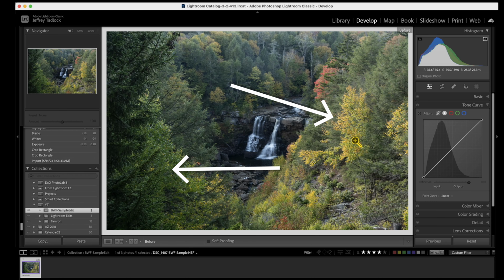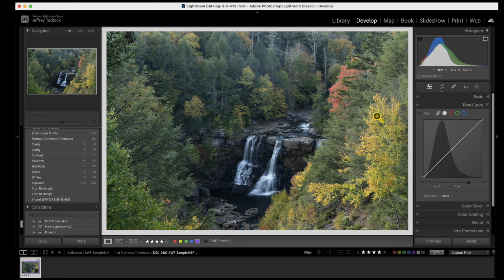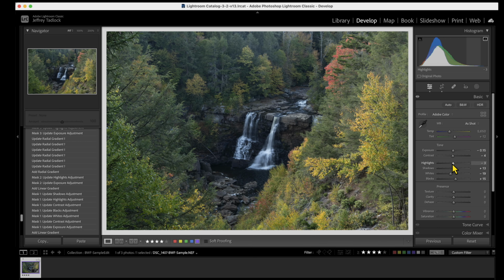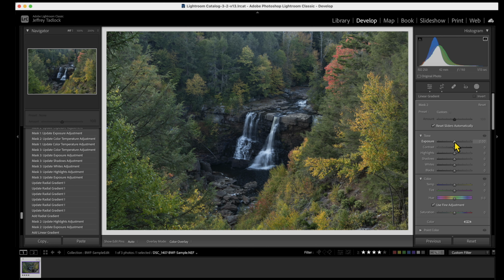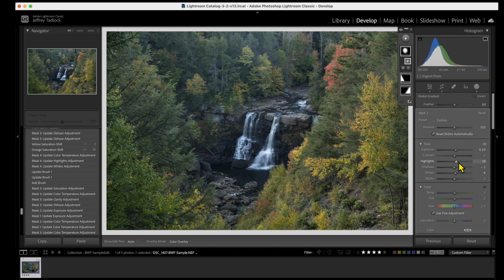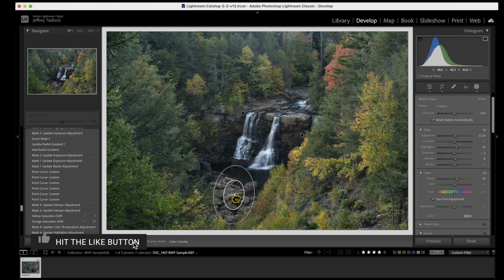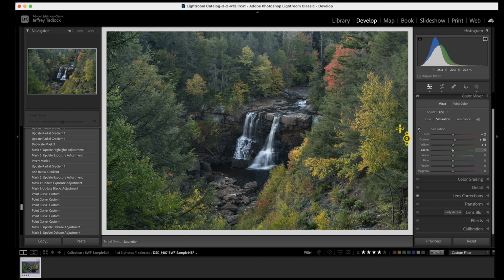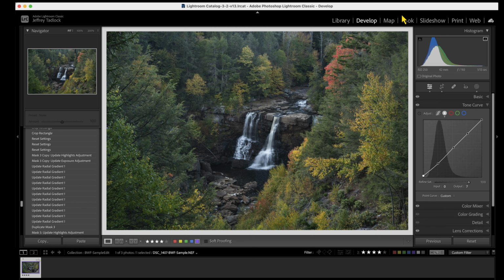Lightroom Edit: Saving a Bad Landscape Photo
Saving photos with editing isn’t the ideal way to approach landscape photography. It just leads to a lot of time editing and if the starting image wasn’t good, you probably aren’t going to turn the image into an award winning photography.

However, when I put my Fall 2023 West Virginia ebook together, I really needed a photograph of Blackwater Falls. And while I did photograph the waterfall, I did so at a pretty rough time of day from the wrong side of the waterfall. This made my base image, let’s call it what it is, bad. But I really needed an image of that waterfall for my ebook.

Adobe Lightroom to the rescue. The editing tools we have at hand today are impressive and can help you recover images when you simply messed up in the field. In this video, I talk about why the image I started with wasn’t the greatest and then walk you through my steps in Lightroom to recover the image. Is it perfect? Nope. But it did take it from a near-unusable image to a usable image.

The techniques I used here can be used to correct a problem spot in an image you might have though. The tools and adjustments can help you make modifications to fix those problem spots. Hopefully, you find this walk-through in Adobe Lightroom helpful.

Content:
00:00 - Intro
02:27 - Why is the photo bad?
05:23 - Start With Global Adjustments
06:40 - Local Adjustments
12:51 - Back to Final Global Adjustments
15:21 - Wrap Up

Main Photography Camera
Backup Photography Camera
Wide Angle Lens
Telephoto Lens
Super Telephoto Lens
Magnetic Filters
Main Tripod
Current Ballhead
Travel Tripod
Cleaning Accessory

Main Video Camera
Vlogging Camera
Action Camera
Wireless Audio
Backup Audio
Travel Video Tripod
Office Video Tripod